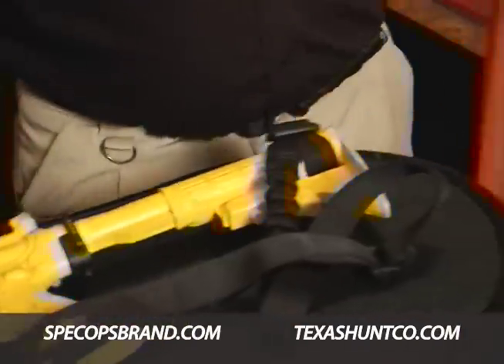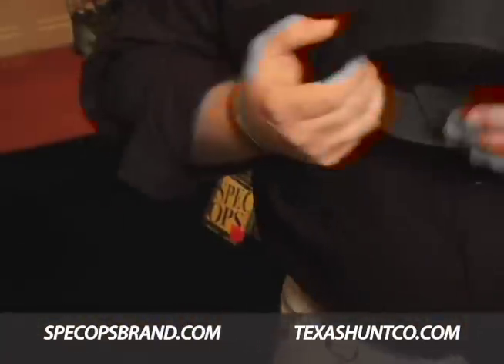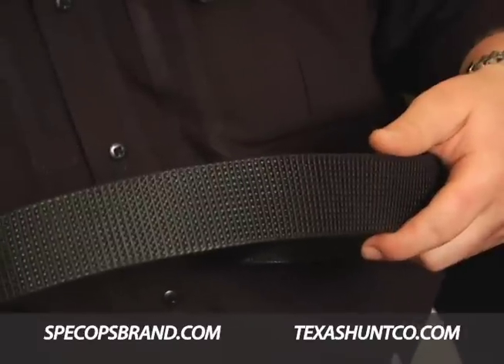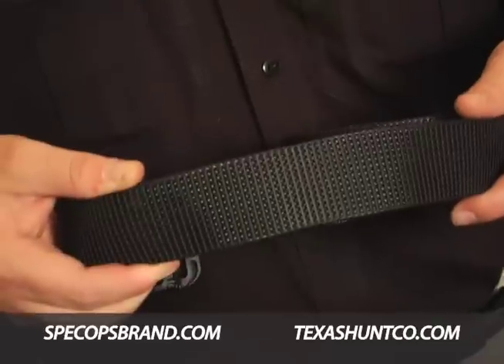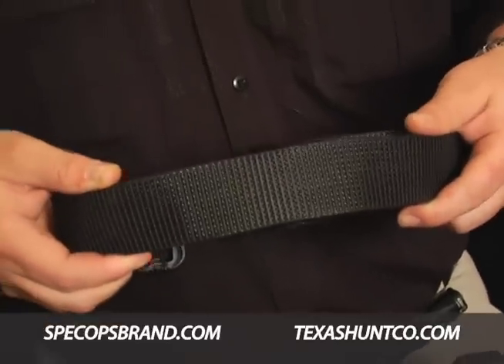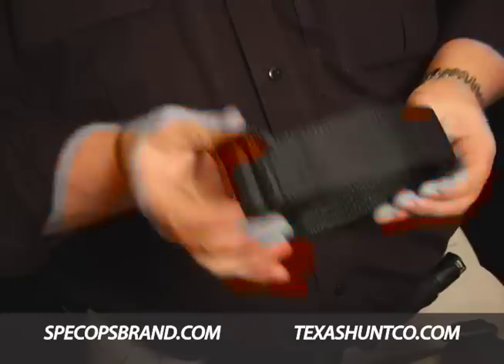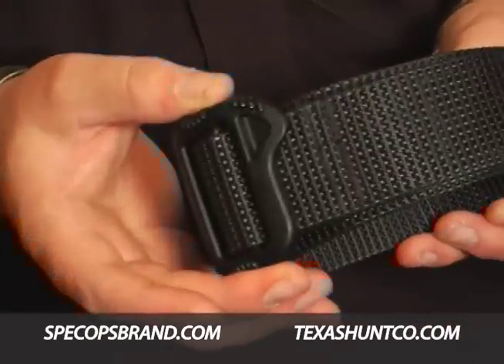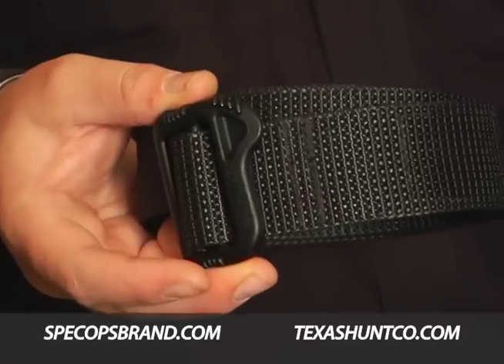SHOT Show 2010 SPEC.-OPS. Brand part1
SHOT Show 2010 SPEC.-OPS. Brand